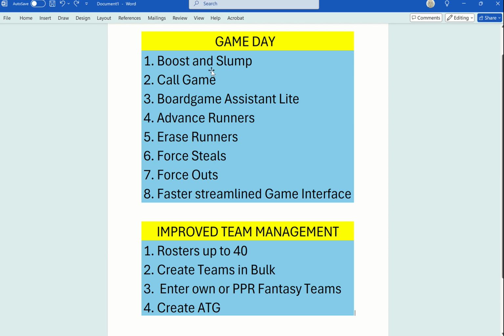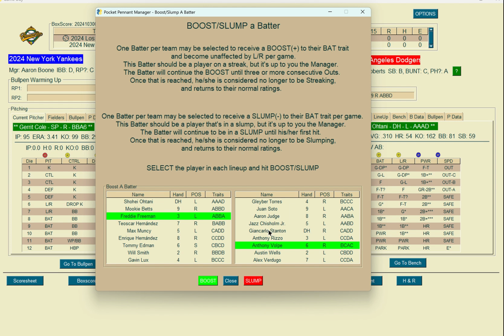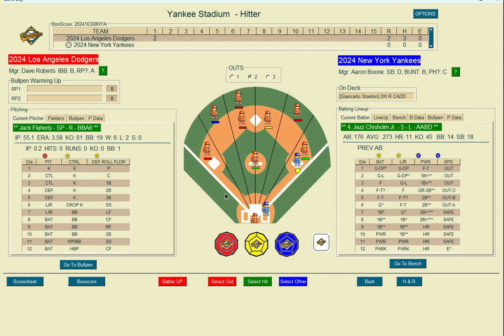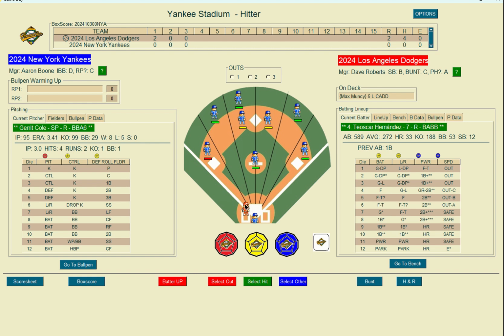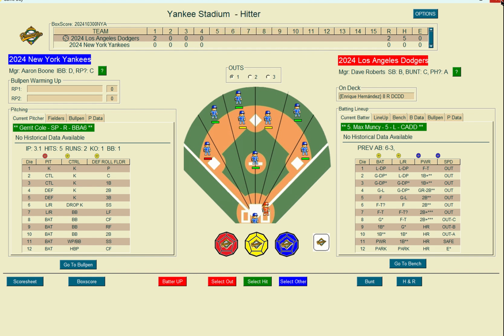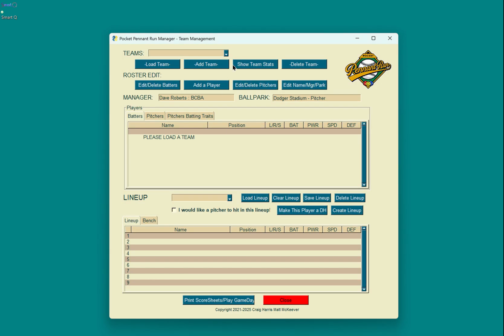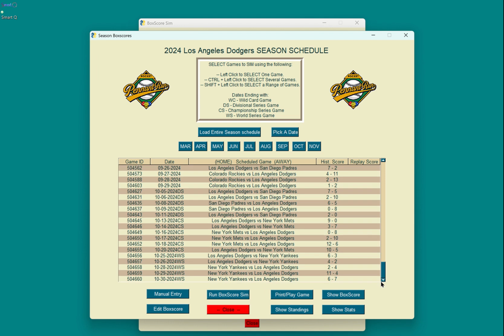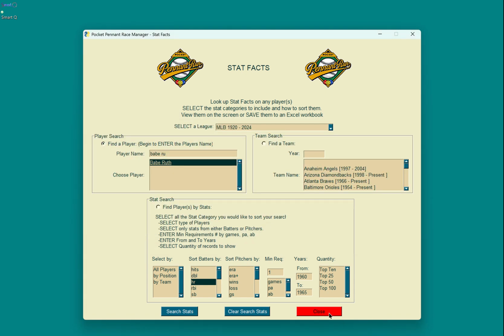Boardgame Assistant plus lots of new features Pocket Pennant Run and all other tabletop players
Boardgame Assistant (Lite) a Quantum Leap forward for Pocket Pennant Run AND ALL other tabletop baseball players.